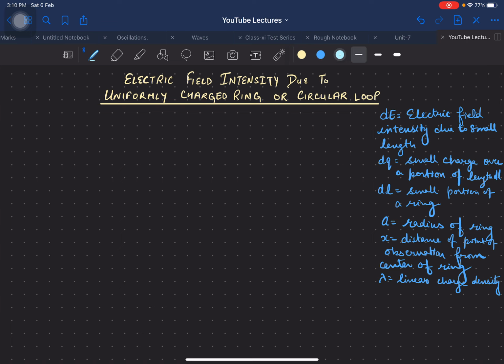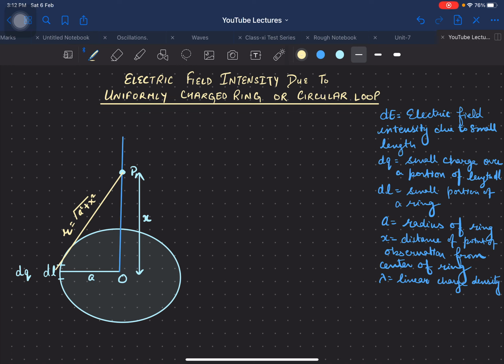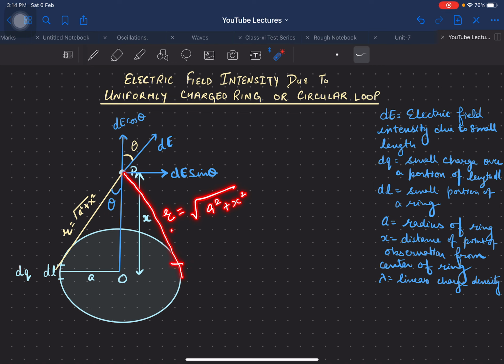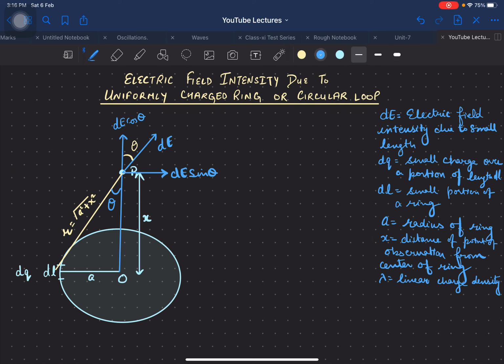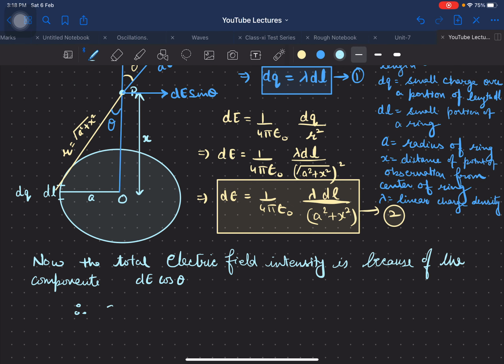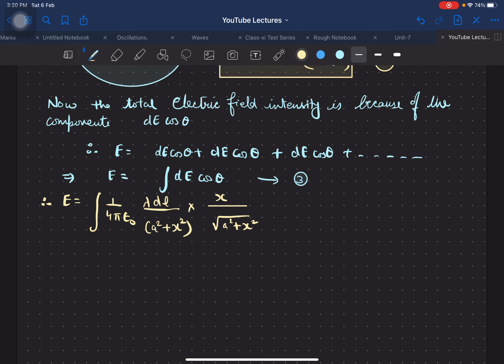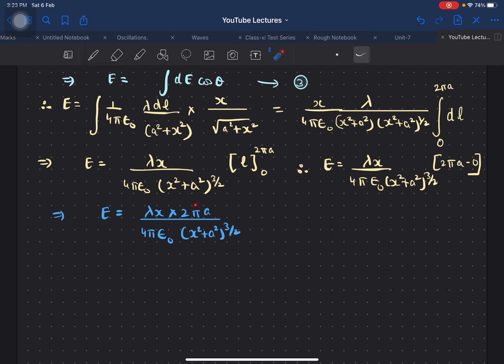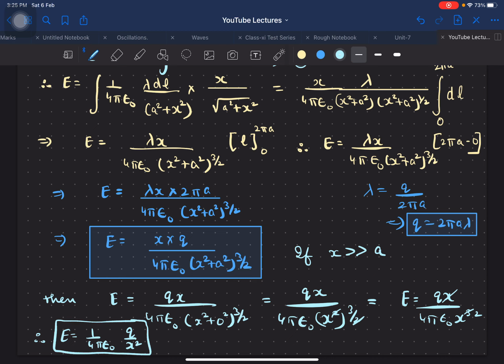Electric Field Intensity due to uniformly charged ring